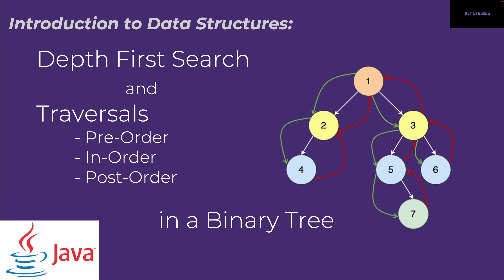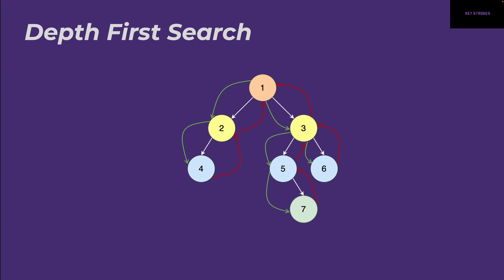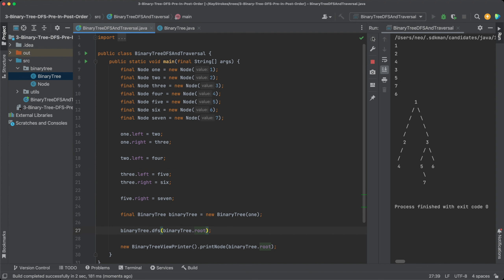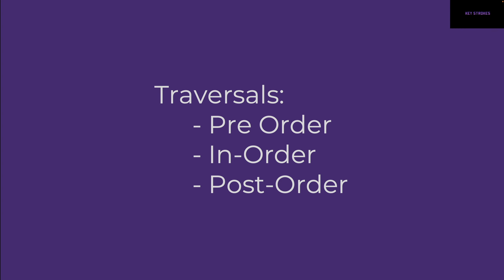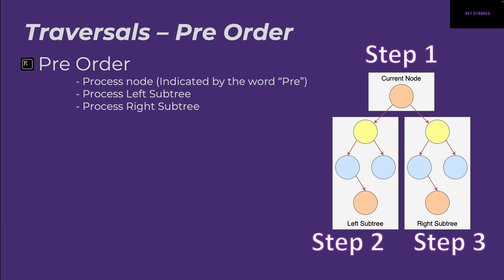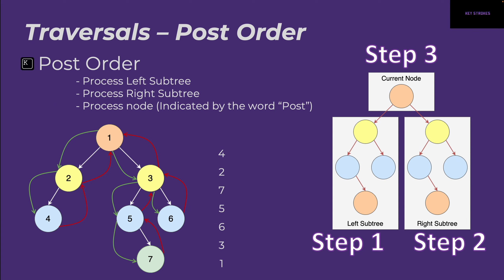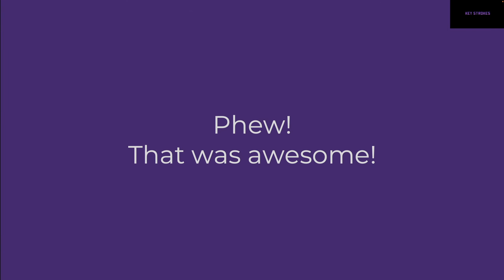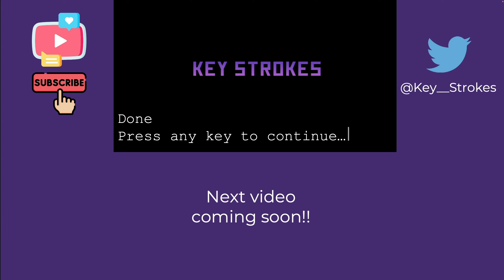Binary Tree - DFS, PreOrder, InOrder, PostOrder - Coding Interview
After Breadth First Search, its time to explore Depth First Search for Binary Trees, and all the traversals that come from it! These traversals are the basis to solve Tree interview questions!

☕️ You can show your support by buying me coffee 💜

At KeyStrokes, we will cover anything and everything about Computer Science. If you have any specific requests, please post them in comments.

Timestamps:
00:00 Intro
00:21 What we already covered
00:44 In this video..
01:02 DFS - Theory
01:23 DFS - Maze Example
02:45 DFS - Tree Example
04:04 DFS - Interview Questions
04:49 DFS - Algorithm
06:01 Depth First Traversal - Coding Time!
08:20 Updating code to Depth First Search
10:21 DFS - Bonus Refactor
11:52 Traversals - Theory
12:24 PreOrder Traversal - Theory
12:58 PreOrder Traversal - Example
14:43 InOrder Traversal - Theory
15:07 InOrder Traversal - Example
16:39 PostOrder Traversal - Theory
16:56 PostOrder Traversal - Example
18:33 PreOrder Traversal - Coding Time!
20:38 InOrder Traversal - Coding Time!
22:37 PostOrder Traversal - Coding Time!
24:20 Traversals - Bonus Refactor
26:21 More questions coming soon!
26:47 Outro